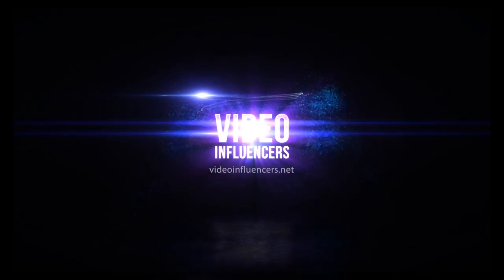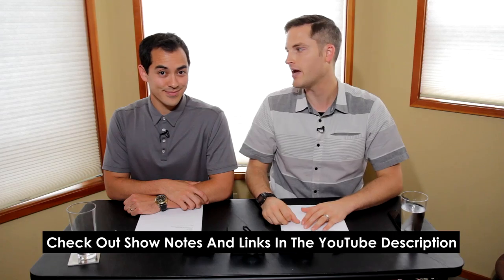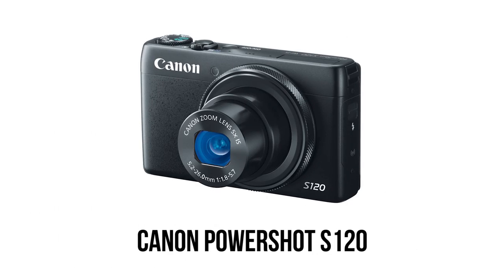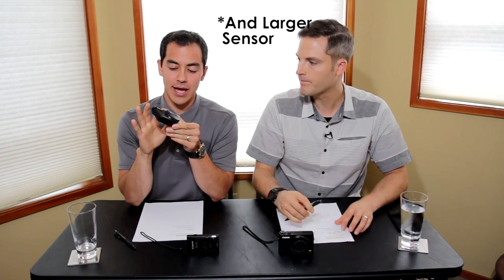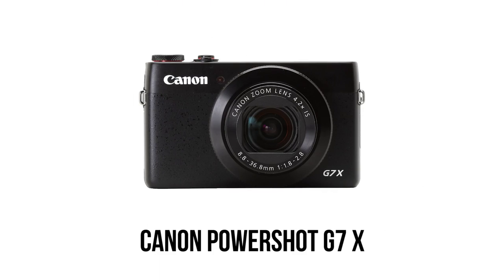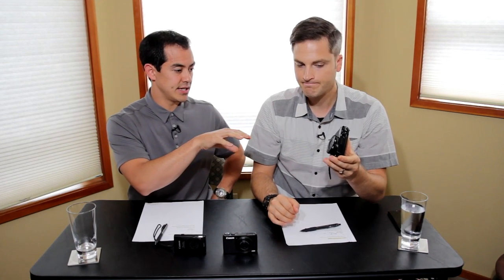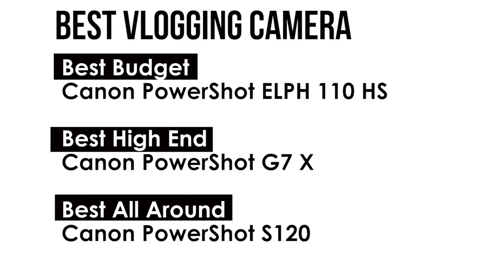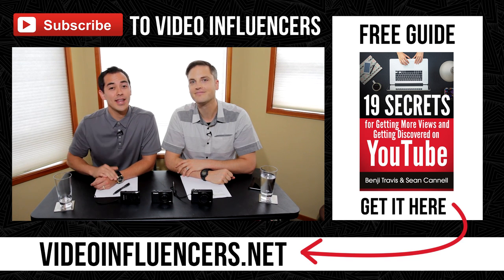Best Vlogging Camera 2015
Best Vlogging Camera Cheap (Affordable):
** Canon PowerShot ELPH 110 HS

You can get an ELPH 110 HS for well under $100 used on Amazon! Great vlogging camera for a great price. This is the definitely the best vlogging camera under $100.

TIP: Save money by shopping the different colors

Best High End Vlog Camera (with flip screen):
** Canon PowerShot G7 X

The Canon G7X is one of the best vlogging cameras of all time and it has a flip screen making it an awesome choice for vlogging.

Best All Around Video Blog Camera:
** Canon PowerShot S120

The Canon S120 is the best price for performance vlogging camera right now!

REMINDER: SD Cards and Extra Batteries

BONUS Vlogging Camera Recommendations:

1. Canon PowerShot S110 - Best Vlogging Camera Under 200

That Canon S110 is an amazing camera that produces almost the exact same results as the S120 when it comes to video blogging. If you want to save some money but still get great performance you can get a used Canon s110 for under $200!

2. Canon PowerShot ELPH 300 HS
This camera is great for vlogs and is very similar to 110HS. Check it out!

Download the free guide “19 Secrets for Getting More Views and Subs on YouTube”

Camera
Canon EOS 60D Digital SLR Camera

LED Lights
ONE - Fiilex P360 LED Light

ONE - Fiilex P360EX Variable Color LED Light, 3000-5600K Color Temperature, 400W Tungsten Equivalent Output

The EX is much brighter than the P360 non-EX.

Lens
Tamron AF 17-50mm F/2.8 SP XR Di II VC

Tripods
Manfrotto 701HDV,755XBK Video Kit

Microphones and Audio Recorder

Sennheiser Wireless EW 100ENG G2 (lapel mics)

Lighting was window ambient light and two Fiilex LED Lights - P360

Also check out Best Compact Camera For Video from Sean Cannell and Think Media TV here:

About This Video:
In this video Benji and Sean from Video Influencers talk about the best vlogging cameras for beginners, good vlogging cameras for every price and budget, and top canon vlogging cameras for YouTube.